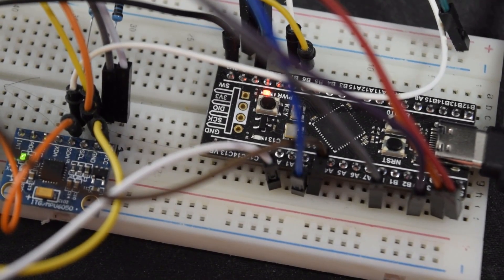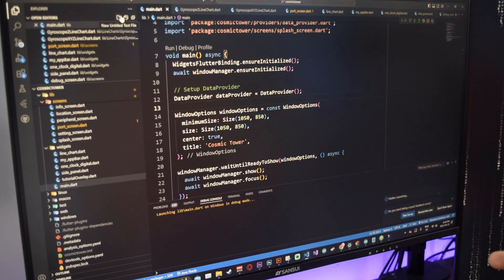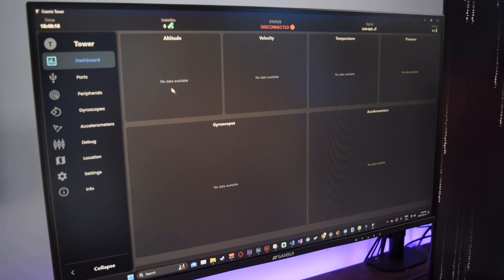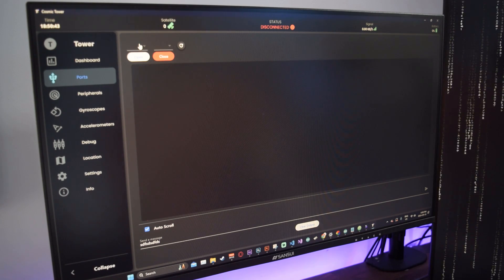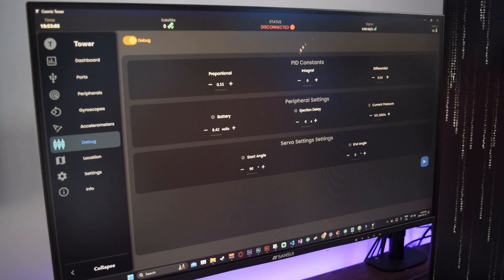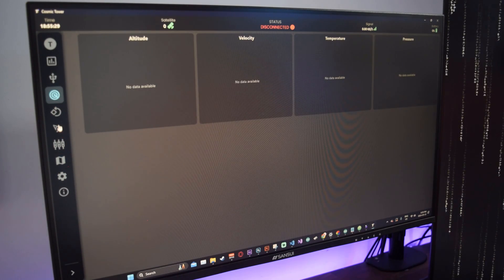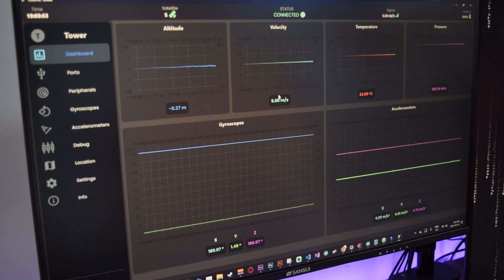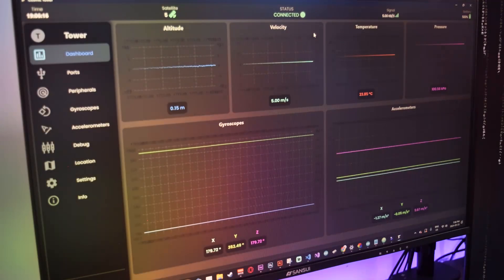New Dashboard for Model Rockets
In this video, I am showcasing the redesigned UI of the Cosmic Tower!
After months of development, it was ready to be shown here on YouTube. The software is expected to be released on the Microsoft platform (Desktop) in August of this year.

With nearly 5000 lines of code and more to come, I am to make model rocketry fun for all!